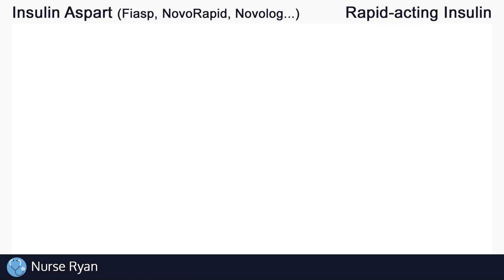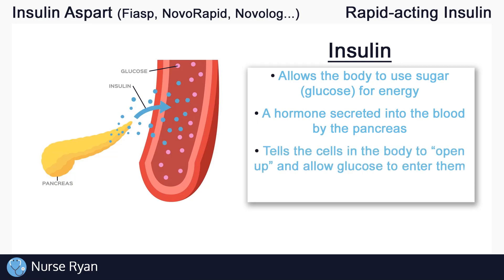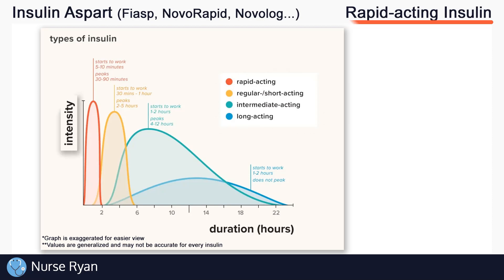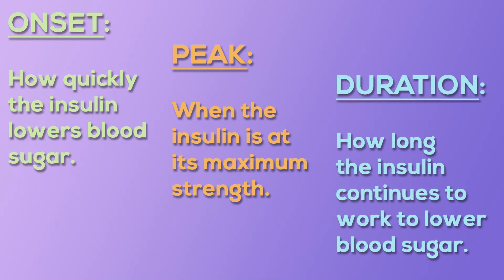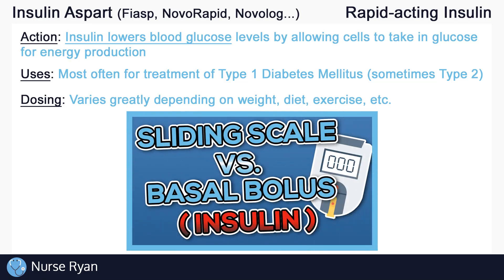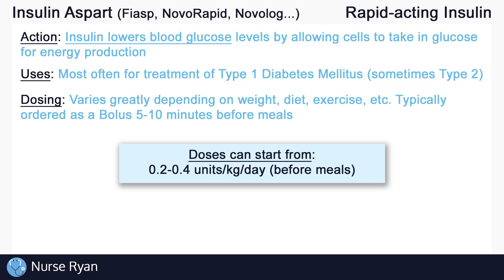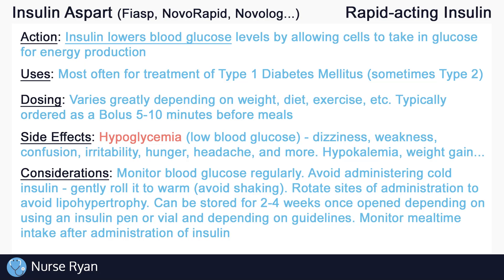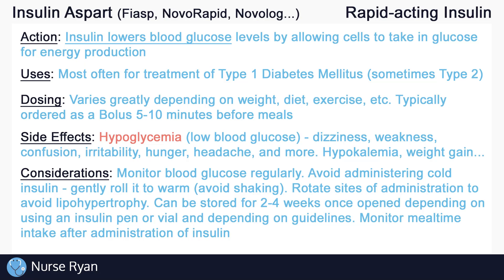Insulin Aspart (Novorapid, Fiasp) Nursing Drug Card (Simplified) - Pharmacology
NCLEX Review: Insulin Aspart (Novorapid, Fiasp) - Mechanism of Action, Uses, Dosing, Side effects, Nursing considerations

Insulin overview: 0:28
Types of Insulin: 1:24
Insulin Aspart: 2:34
Uses: 3:00
Dosing: 3:08
Side effects: 4:14
Nursing considerations: 4:35

Reference Images:
Thumbnail image (pancreas): lifespan.io

Intro: adMJ707
Outro: adMJ707